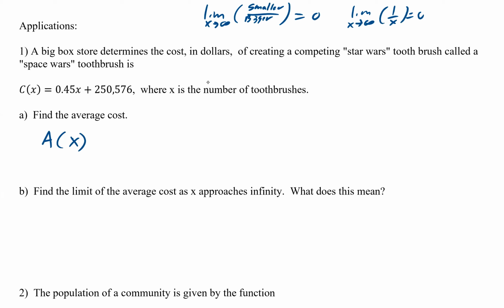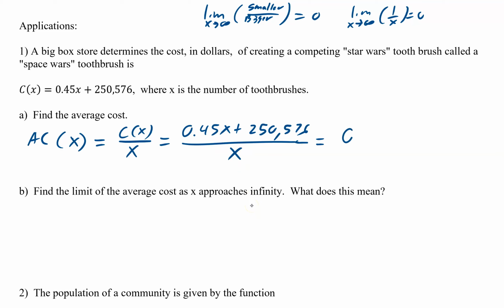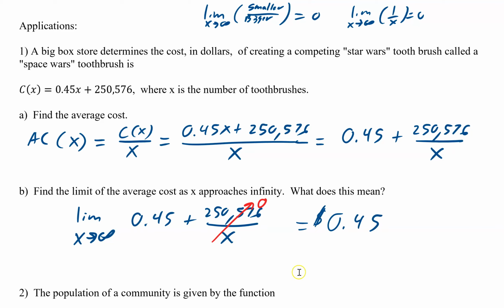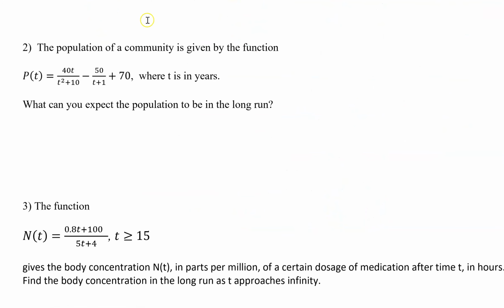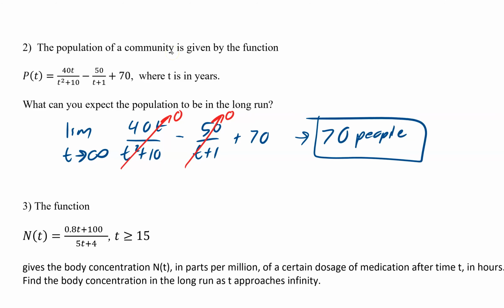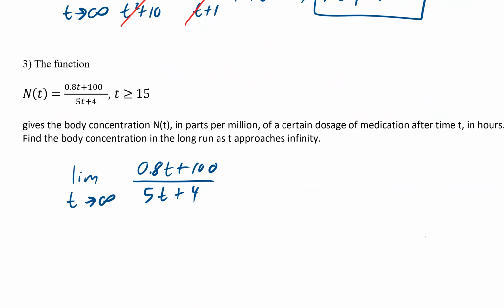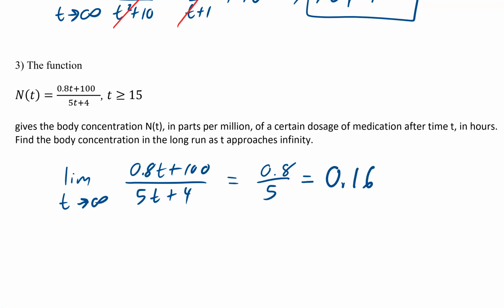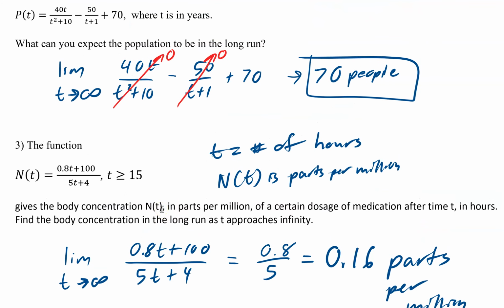4 5 h rationals limits applications